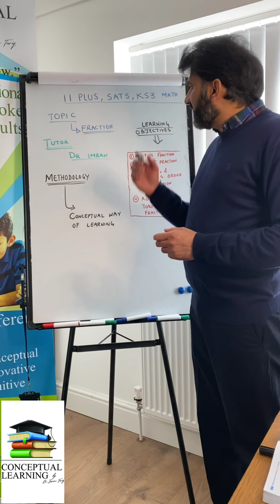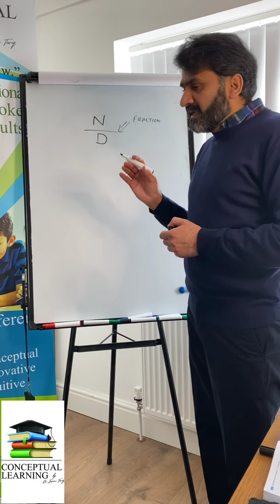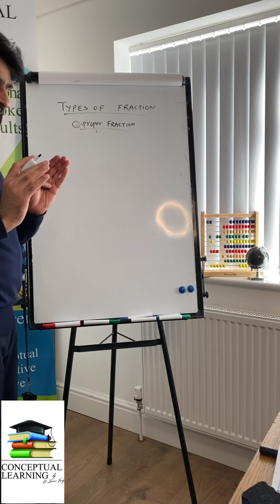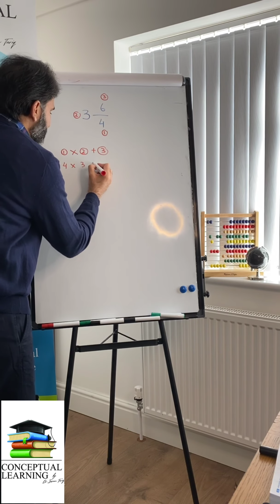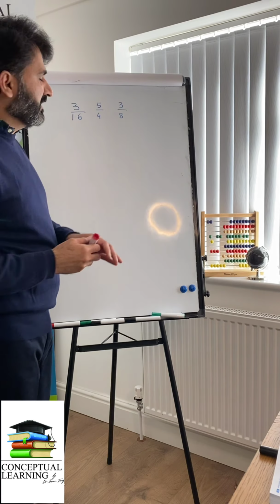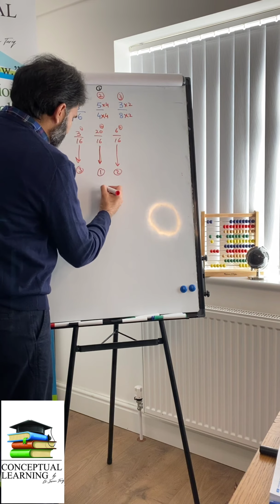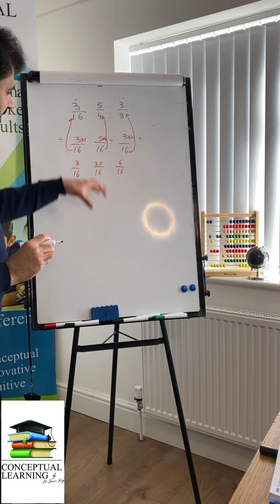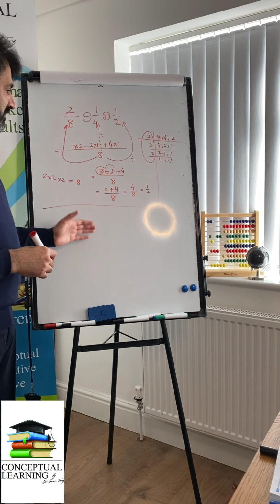📚11plus|SATs|KS3 👨🏻‍🏫What is Fractions?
In this lesson, we will learn fractions, type of fractions, ascending and descending order of fractions.

We will also learn how to add and subtract fractions with like and unlike denominators, including proper, improper, and mixed fractions.